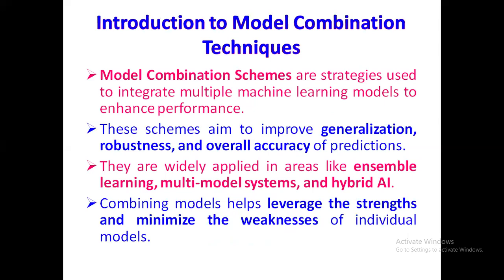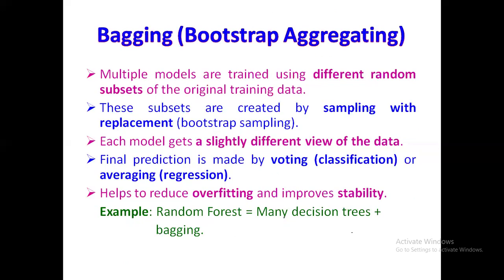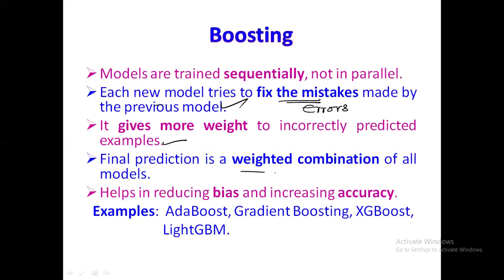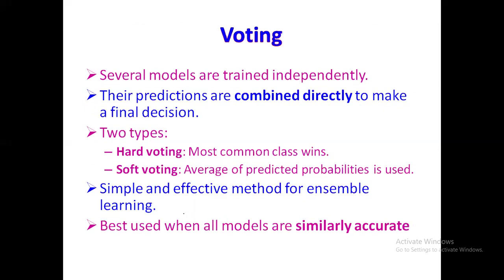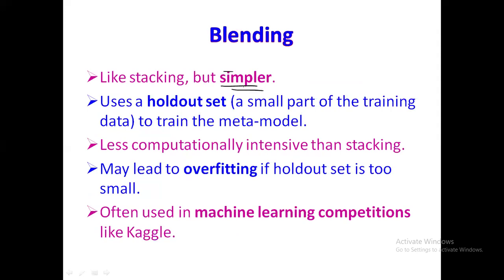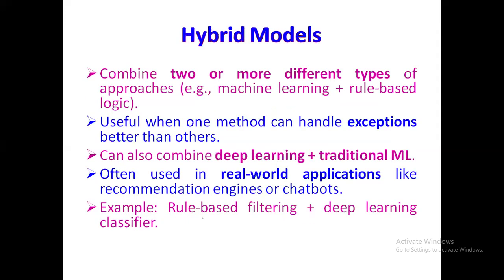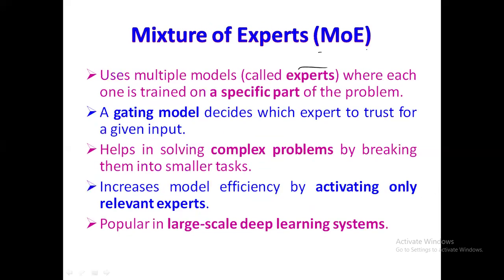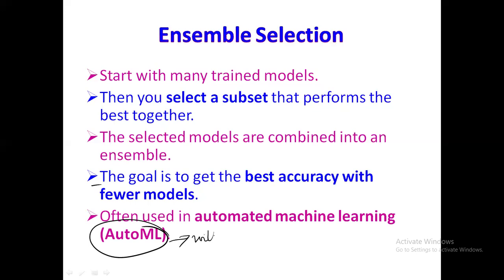Lecture 62 – Understanding Model Combination Techniques in Machine Learning